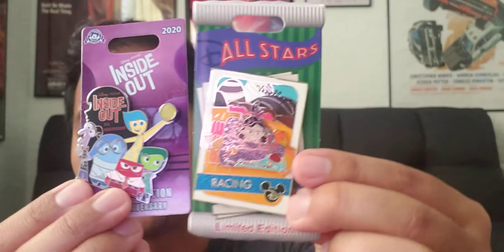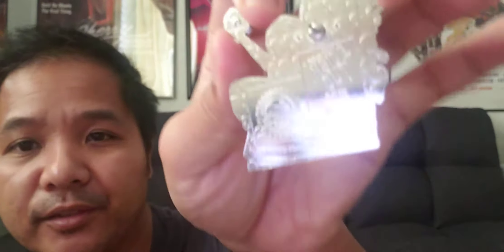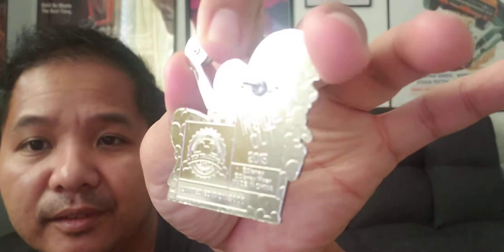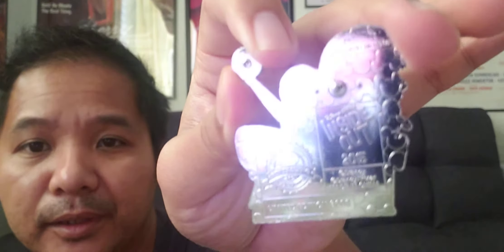Disney Pin Vlog: "Inside Out" 5th Anniversary pin and "Vanellope Trading Card Racing" pin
My late pins from ShopDisney.  Both are Limited Edition pins.